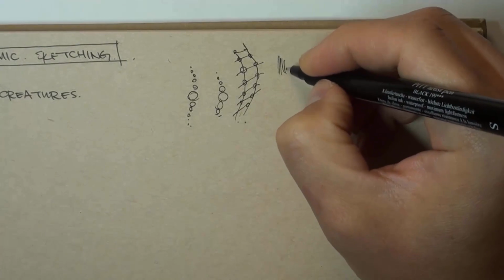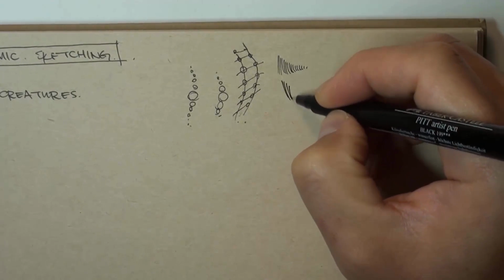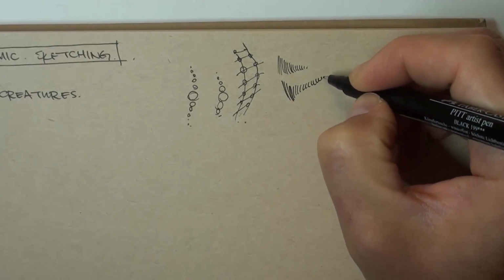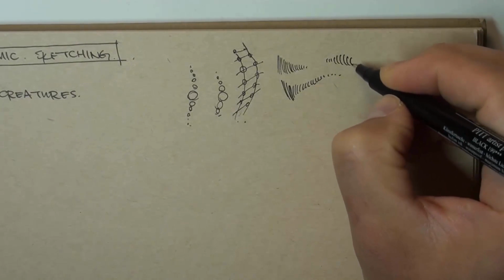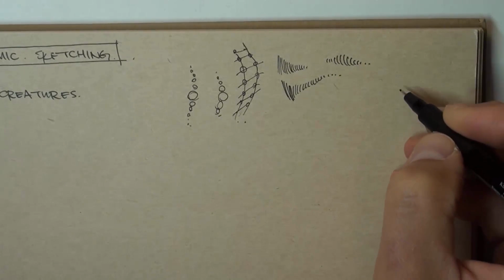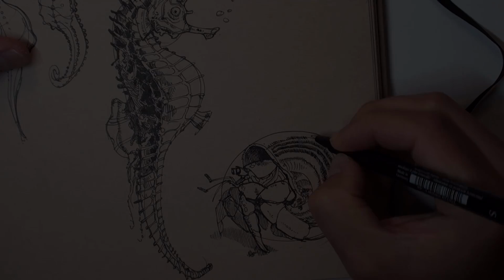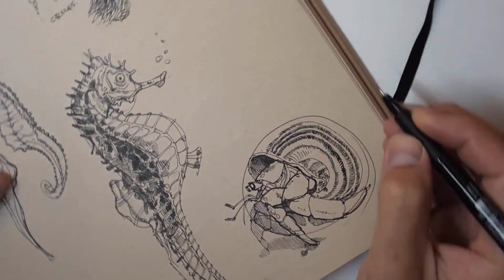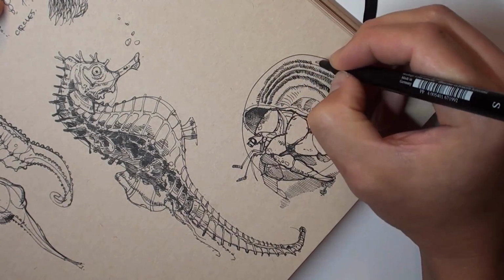Foundation Patreon - Term 10 Preview - Dynamic Sketching Organics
Thanks!
-The Foundation Team
John Park, Matthew Zikry, & Daniel Park